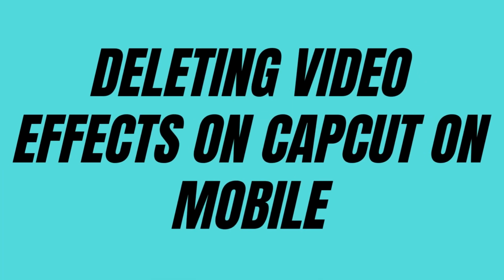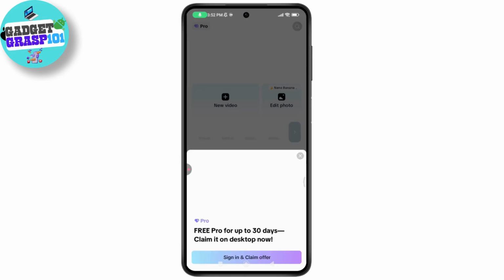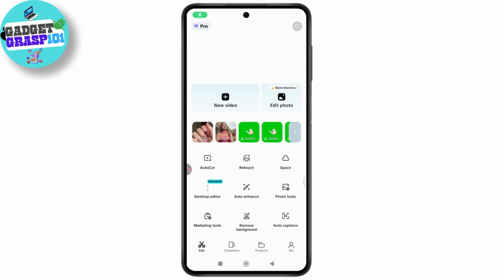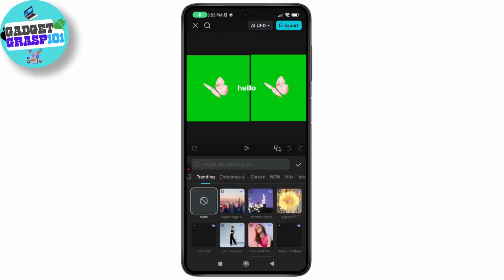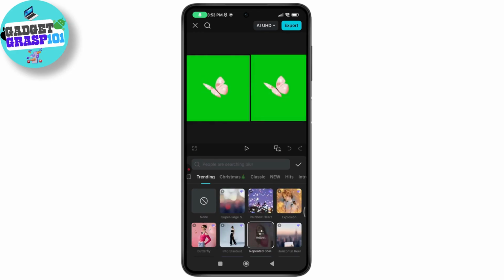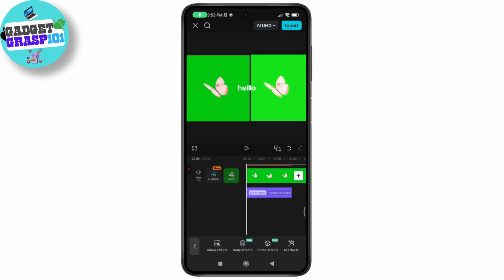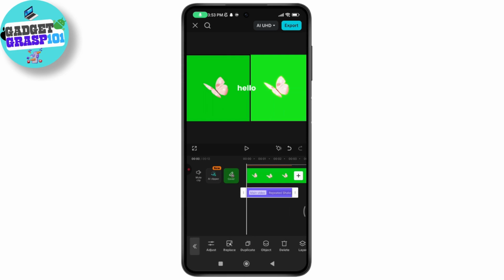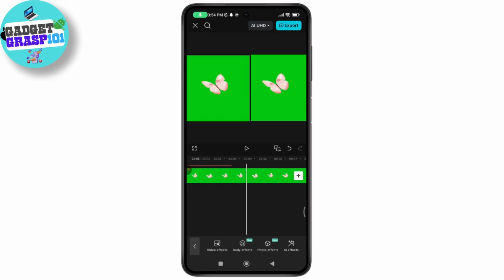Deleting Video Effects on CapCut on Mobile | CapCut Video Editing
Deleting Video Effects on CapCut on Mobile

In this video, you’ll learn how to quickly remove unwanted video effects from your clips in the CapCut mobile app. I’ll show you how to open your existing project, find the Video Effects section, and identify which effect is currently applied to your footage. Then you’ll see exactly how to select that effect layer on the timeline and use the Delete option at the bottom to remove it without affecting your original video. This is perfect if you’ve added the wrong effect, changed your mind about the style, or just want a clean version of your edit. By the end, you’ll know how to manage and delete video effects anytime while editing on CapCut using just your phone.

00:00 Introduction
00:10 deleting video effects on capcut on mobile

how do you deleting video effects on capcut on mobile, how can you deleting video effects on capcut on mobile, how to deleting video effects on capcut on mobile